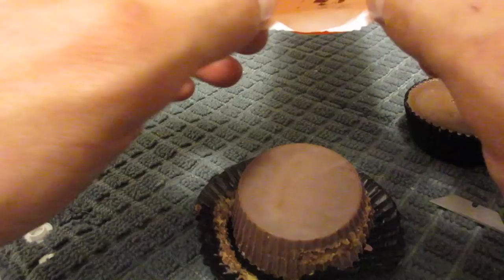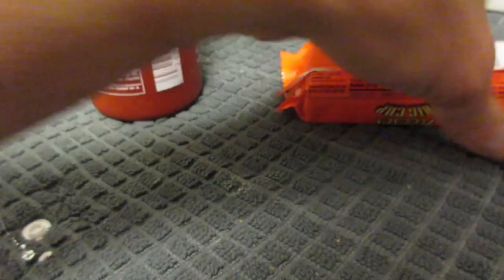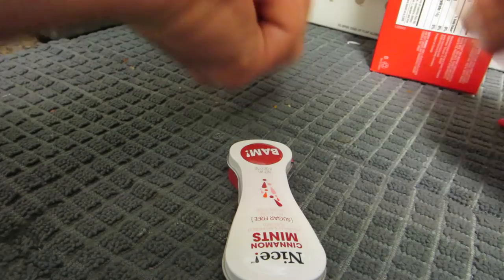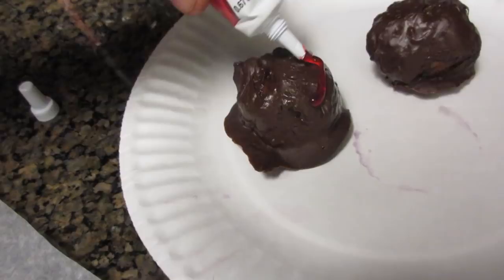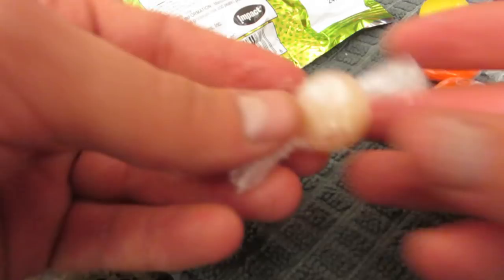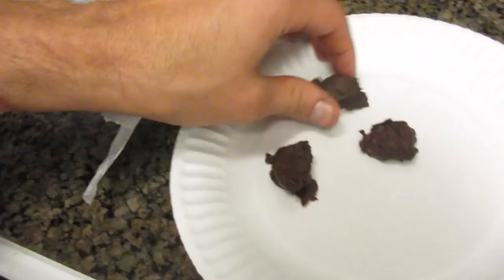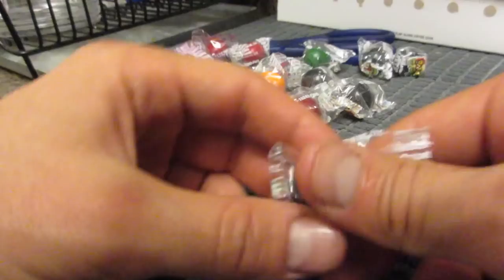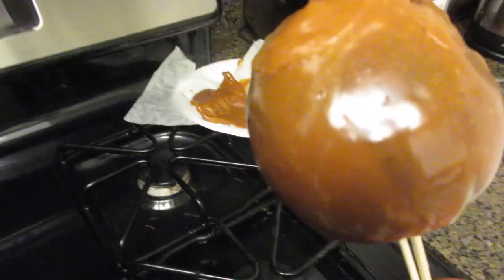8 HALLOWEEN CANDY PRANKS - HOW TO PRANK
WATCH  OUT FOR FOOD ALLERGIES SUCH AS PEANUTS!! PRANK AT YOUR OWN RISK

NATURAL BORN PRANKSTERS

8 easy Halloween candy pranks you can pull on your friends and family.

                               ***WARNING MESSAGE***
All the content in this video is published strictly for comedic relief. The following pranks are performed by professionals. howtoPRANKitup does not condone any action you take upon watching the following video and will not be liable for any losses, damages, or criminal charges received in connection with any reenactments. Prank at your own risk.

dennis roady how to pranks